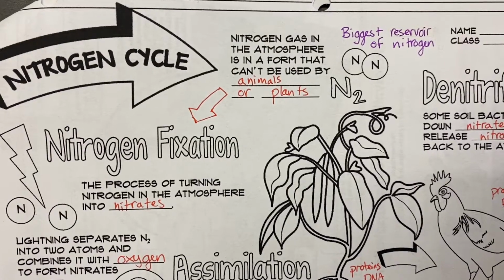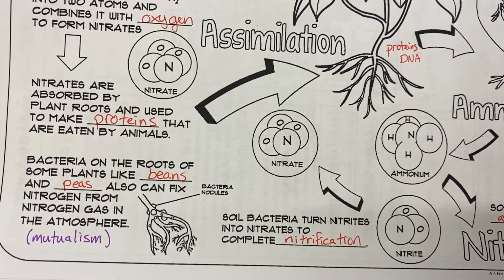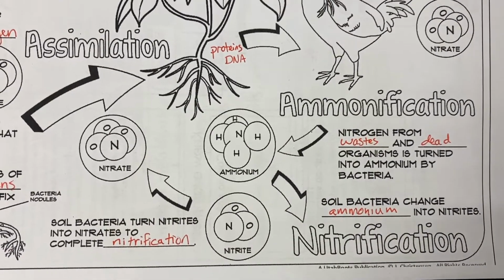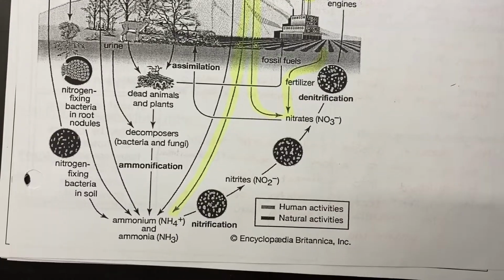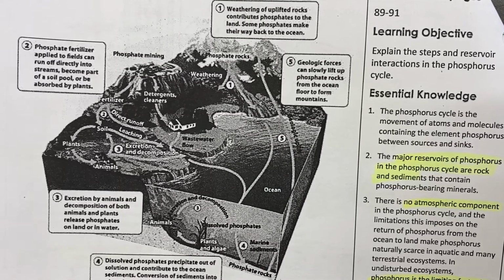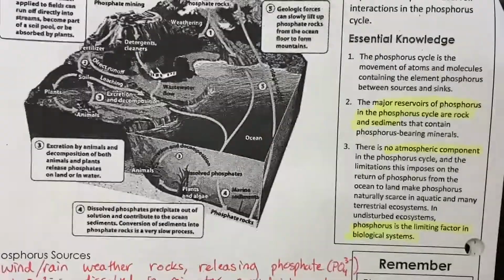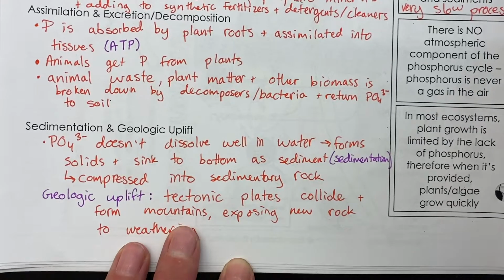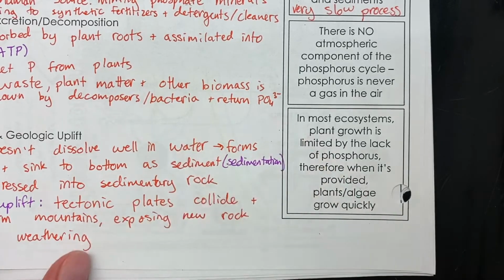APES: Nitrogen and Phosphorus Cycle